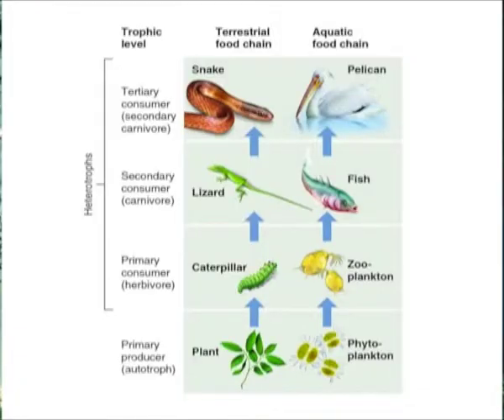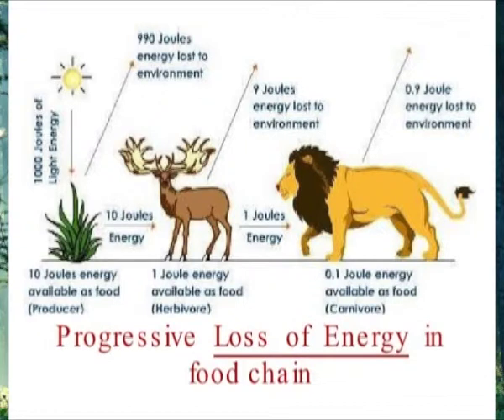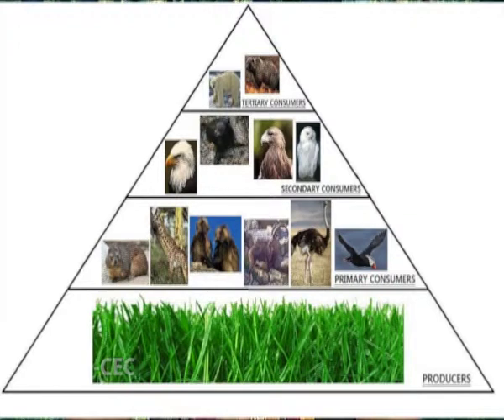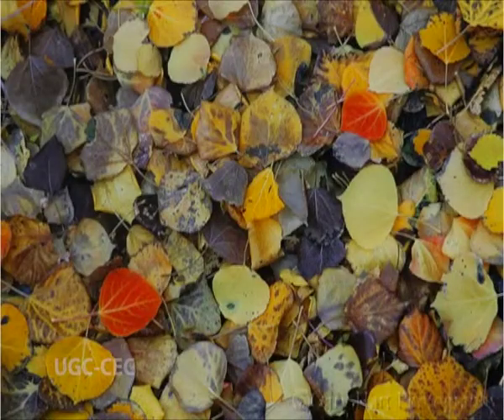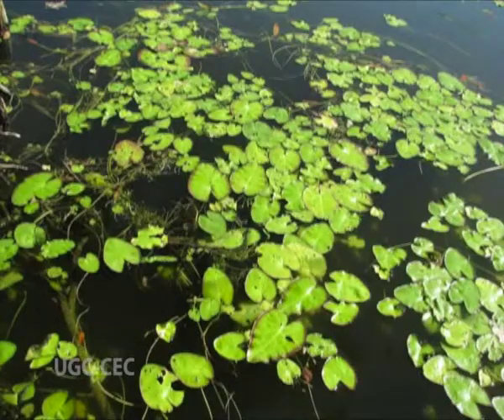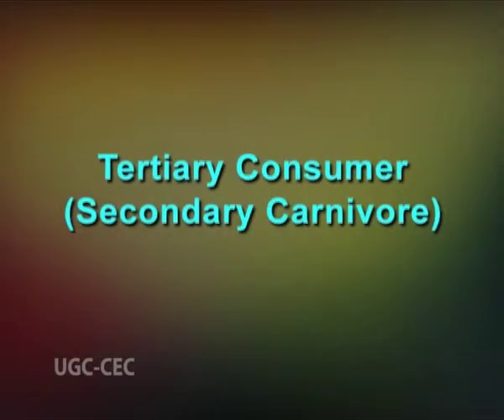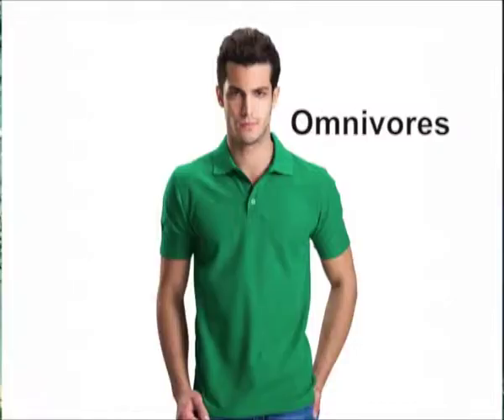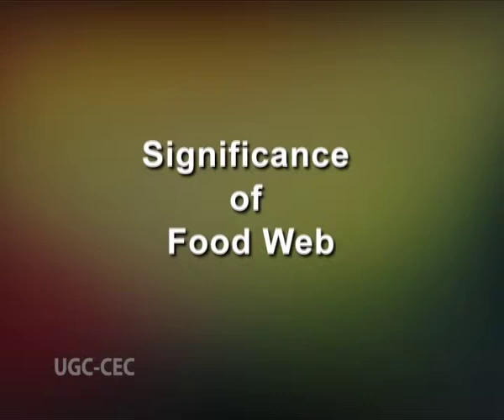food chain, food web and trophic levels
Subject :lifescience
Course  :BSc. Ist YEAR